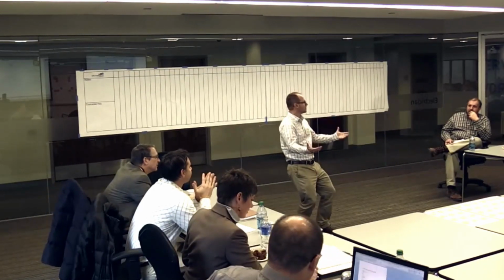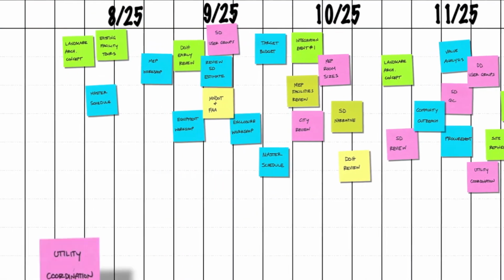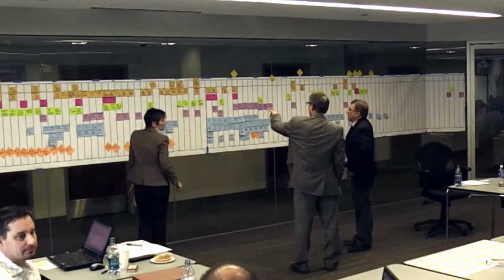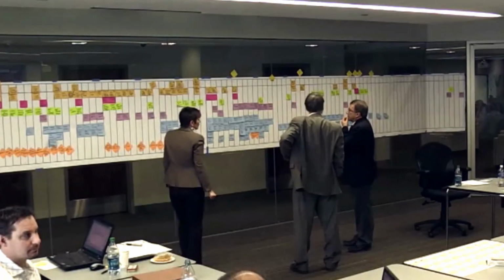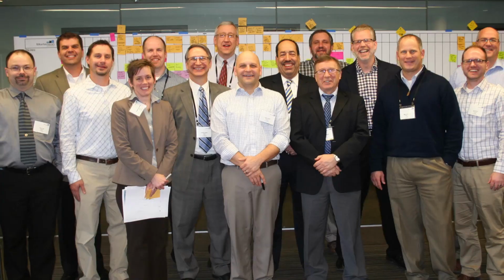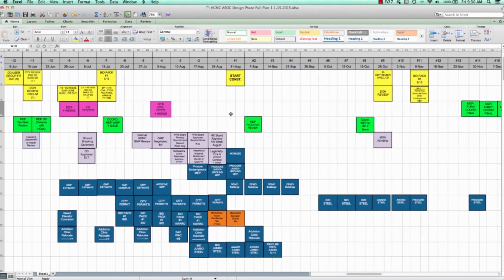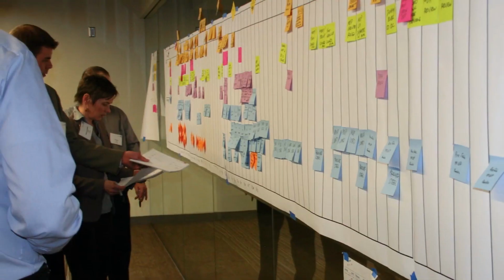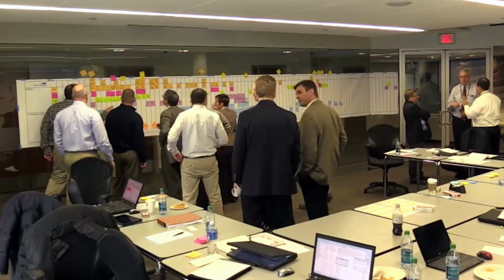Finding 'AHA!' Before 'Oh No!' - the Benefits of Pull Planning in Construction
Mortenson is a U.S.-based top-20 builder, developer, and engineering provider serving the commercial institutional, and energy sectors. Providing general contracting and construction for over 60 years, Mortenson has built a reputation on safety and longstanding partnerships.
Let’s redefine possible®

Voted “Best Place to Work” over 40 times since 2002 Find a career in construction with Mortenson